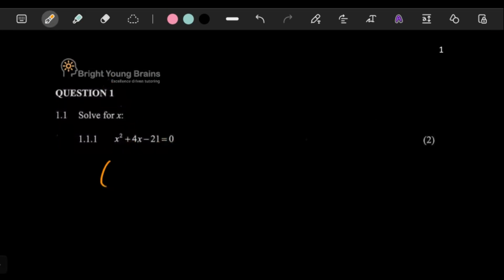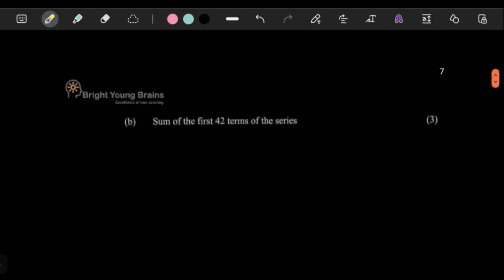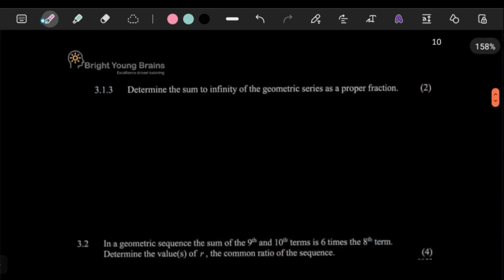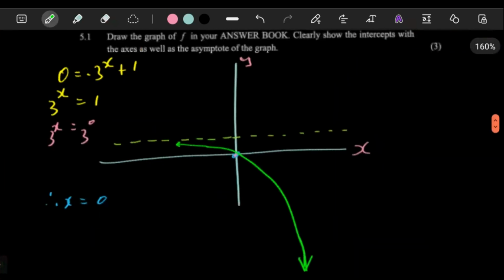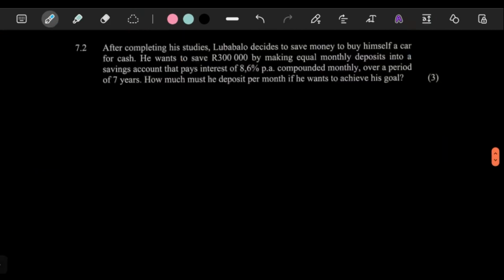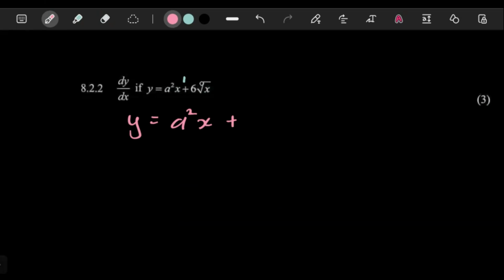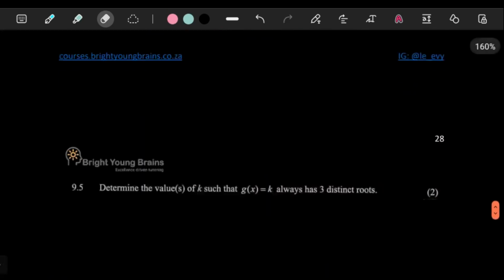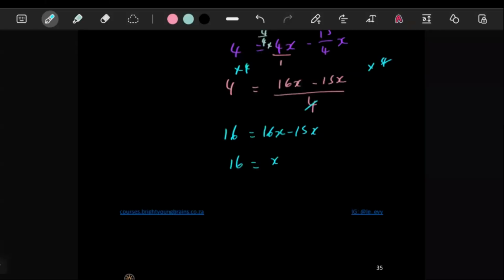Eastern Cape 2022 Prelim Maths grade 12 Paper 1 Memo